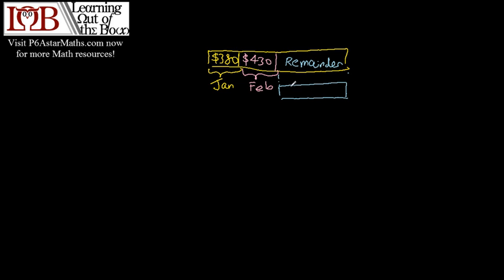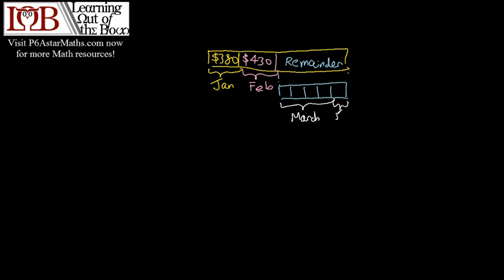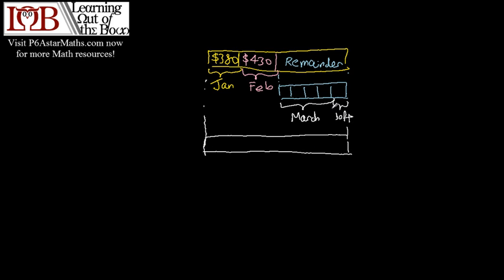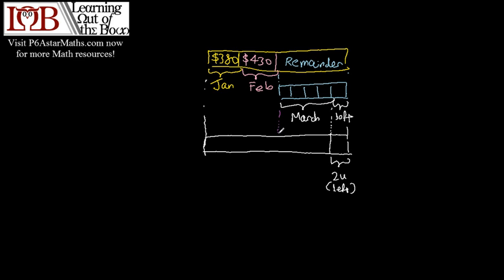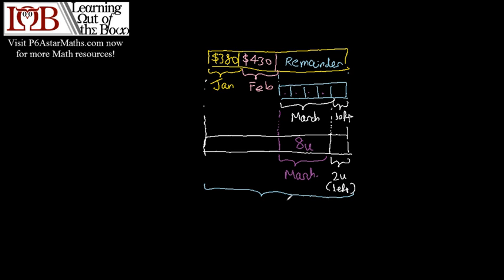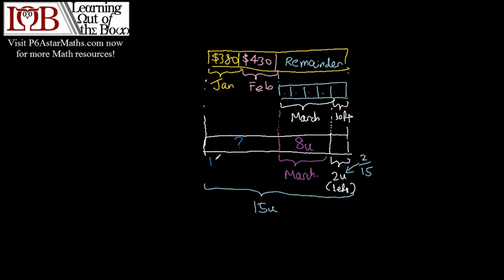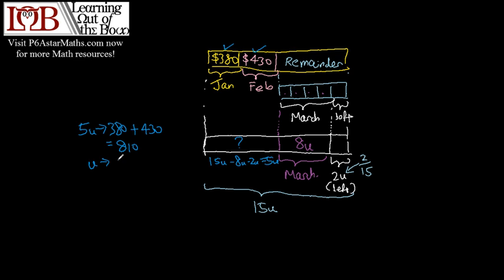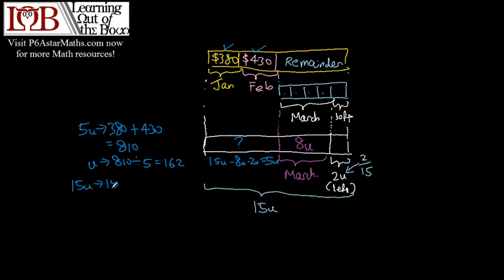ACS 2013 Ca 1 Paper 2 Q 22